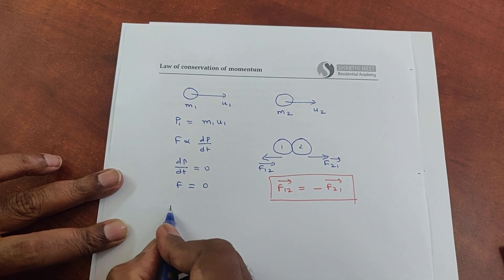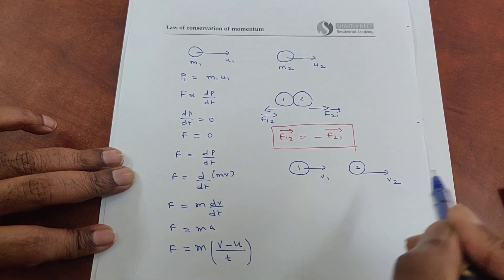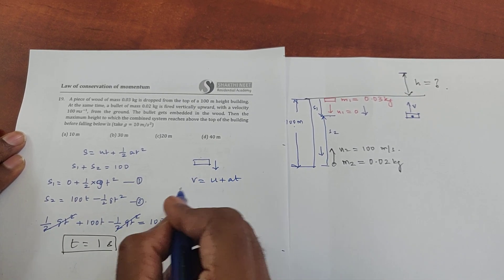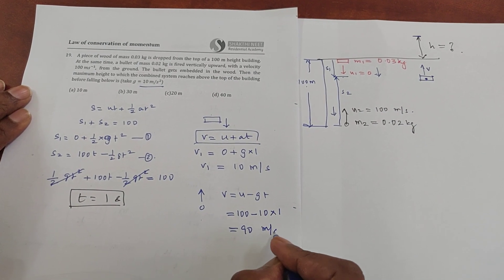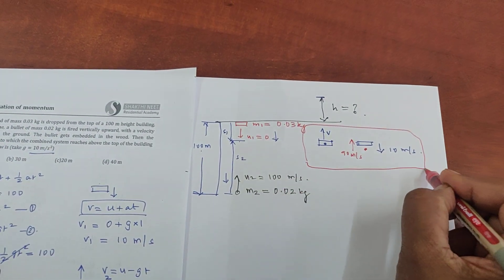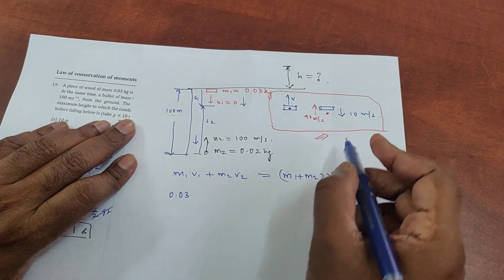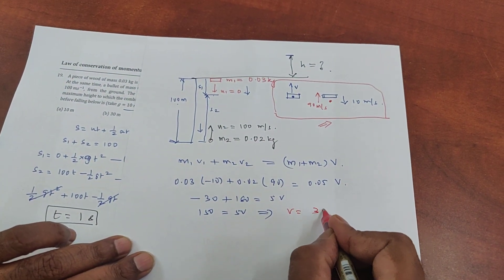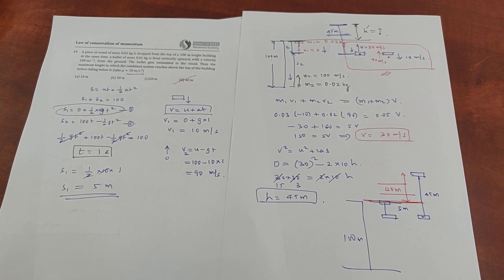NEET Physics - Concepts With Illustration (Laws of Motion 1)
LEARN PHYSICS  -  THE EASY WAY
BY Arunachalam sir

One important concept with an interesting illustration.